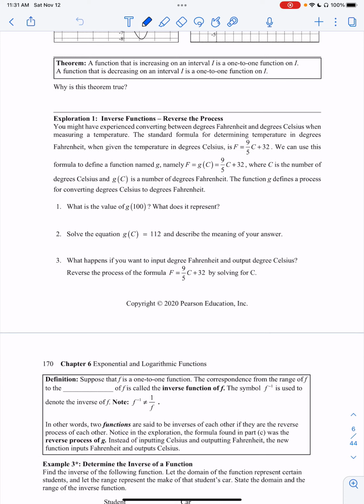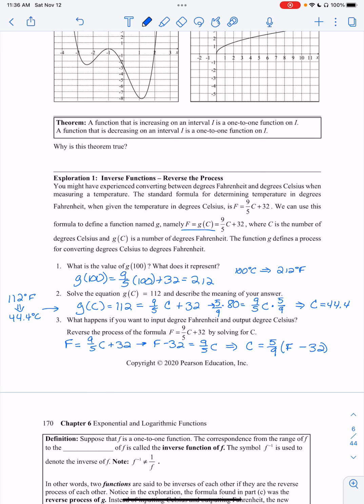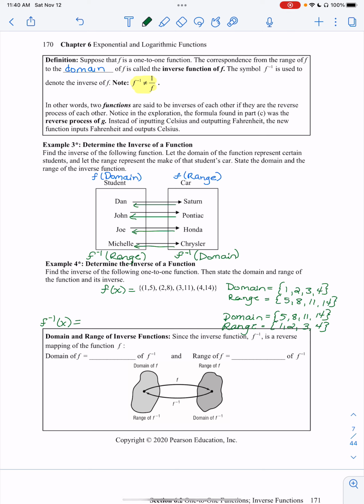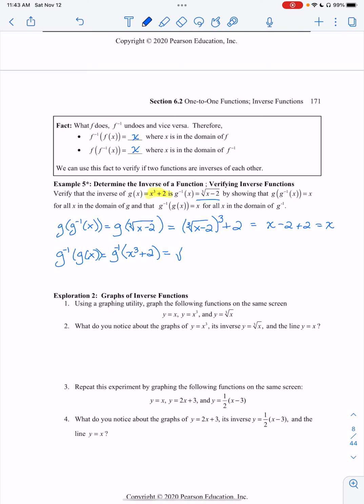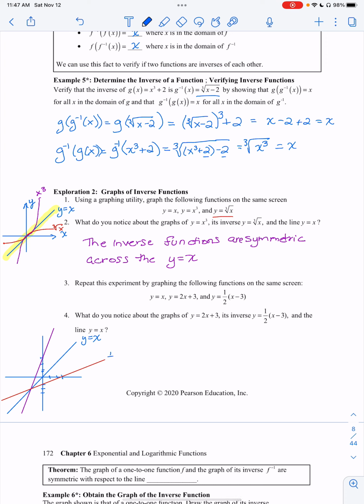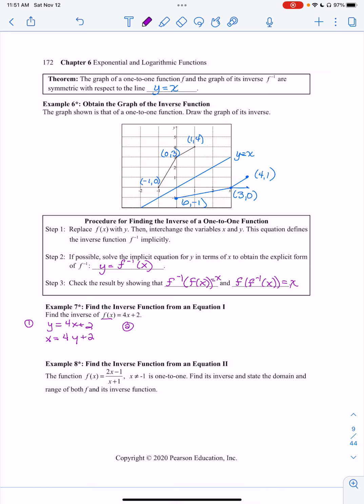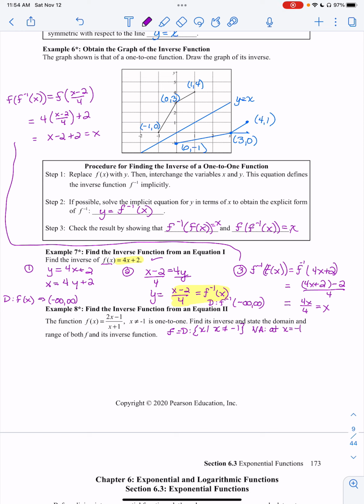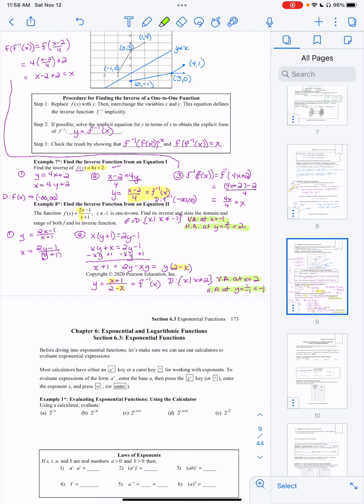Section 6.2 Notes - Inverse Functions